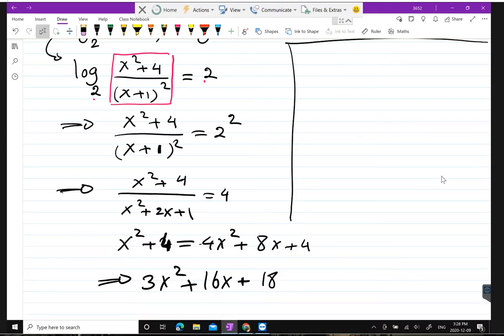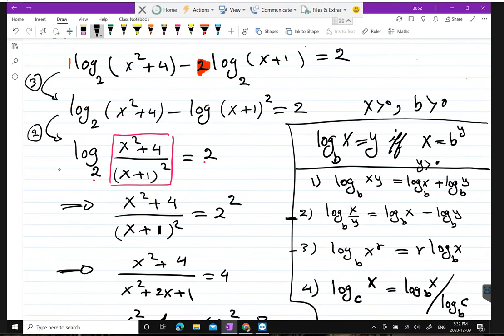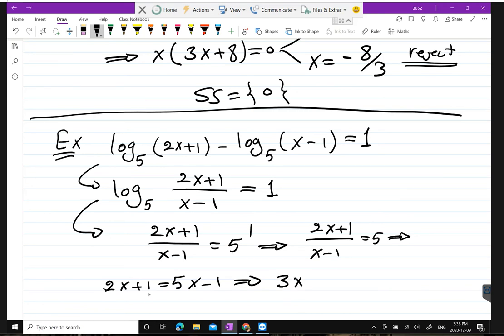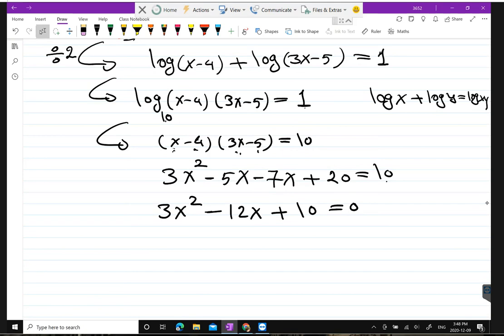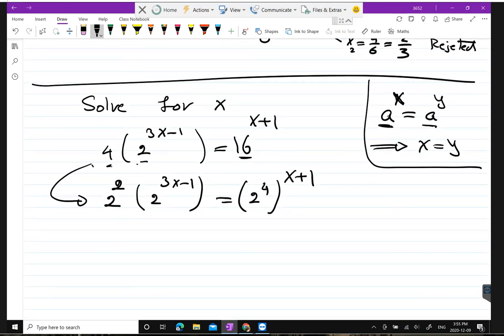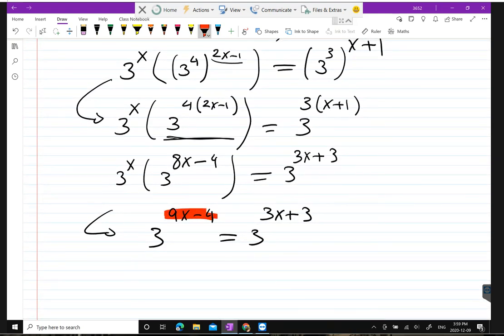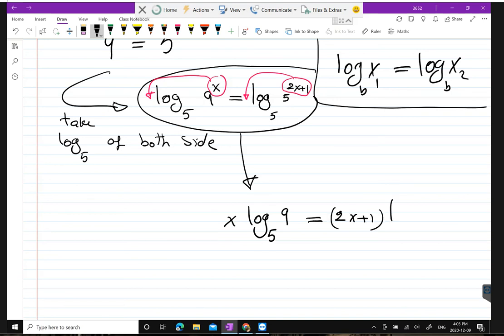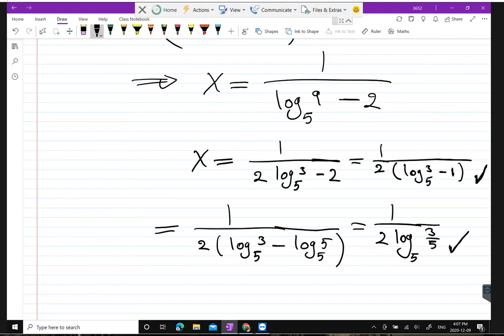Tutorial log exponential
How to solve logarithmic and exponential equations,: